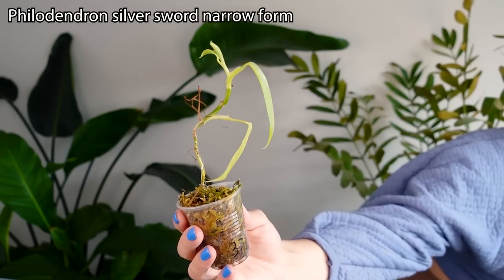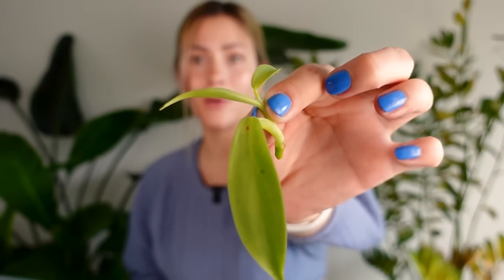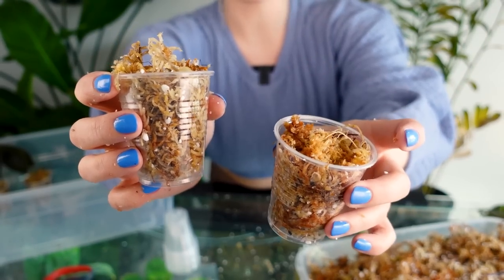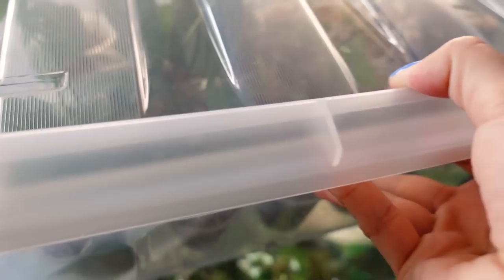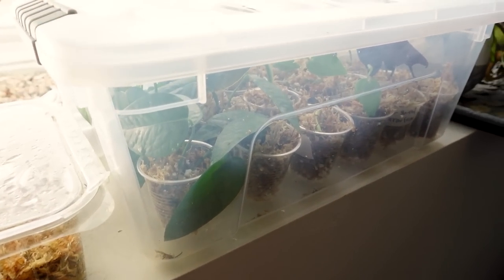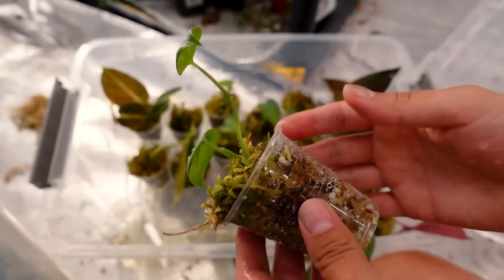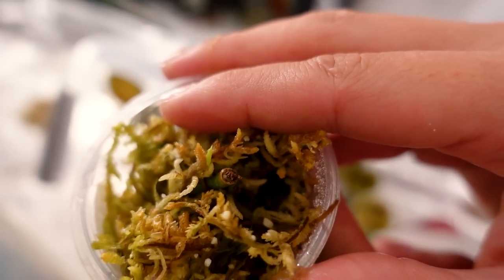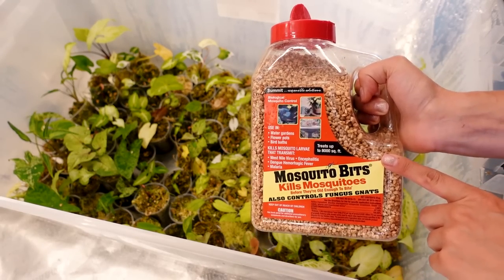BEST Plant Propagation Method! | Propagation Bin from START TO FINISH | HOW TO propagate any plant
POTTING MIX SUPPLIES & SOIL
PROPAGATION BIN SUPPLIES cebu blue pothos philodendron melanochrysum propagation box update perlite propagation box houseplant growth update